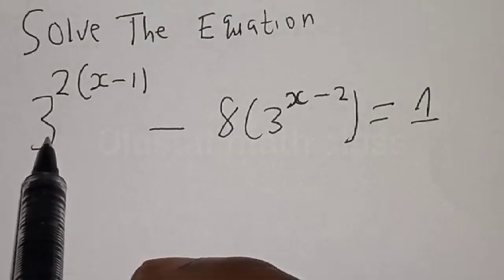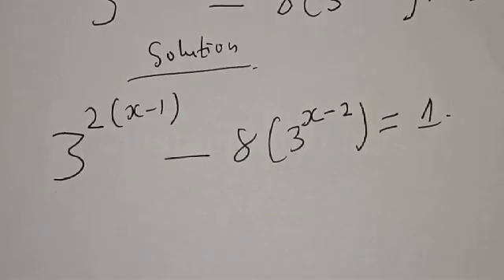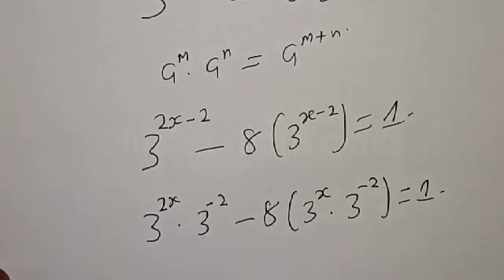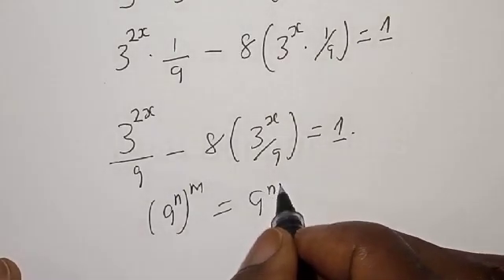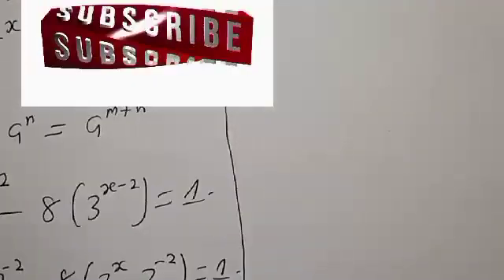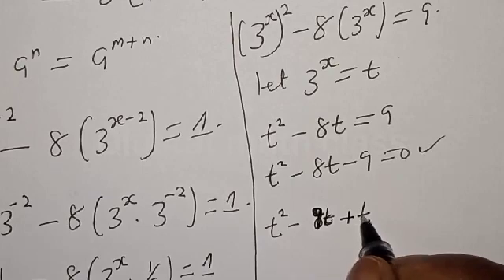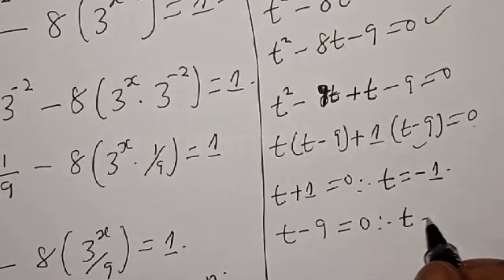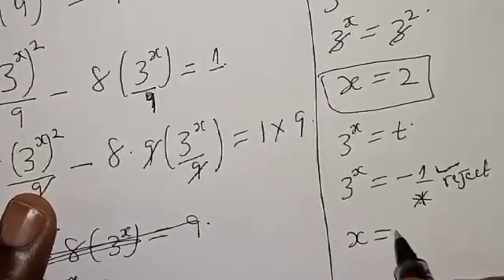👍Beautiful Exponential Equation 3^2(x-1)-8(3^x-2)=1 | Use This Quick Trick...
This video will teach you the quick method for solving beautiful exponential equations. This is just the best trick.